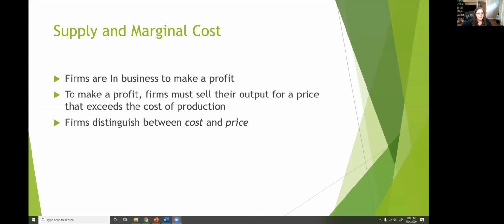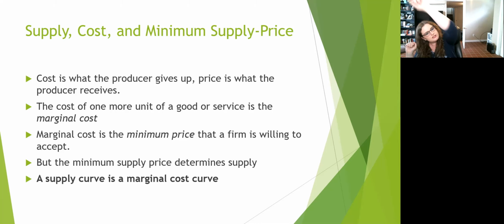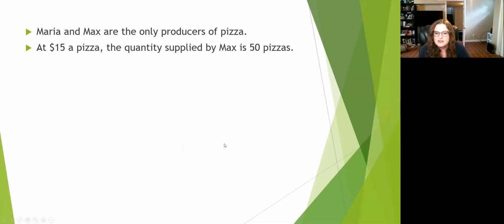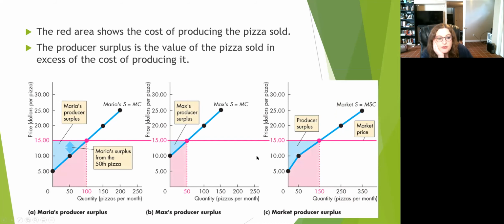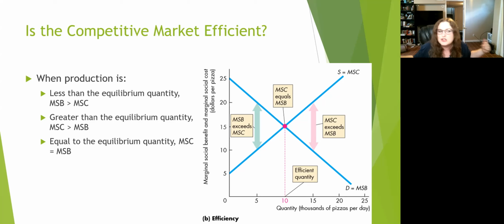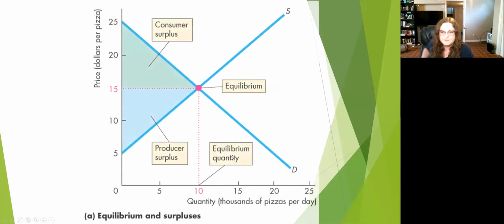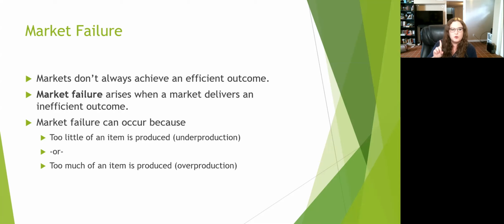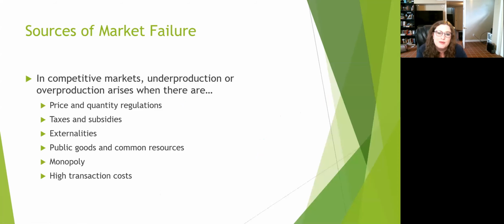ECON 112 Ch 5 Part 2: Efficiency and Equity